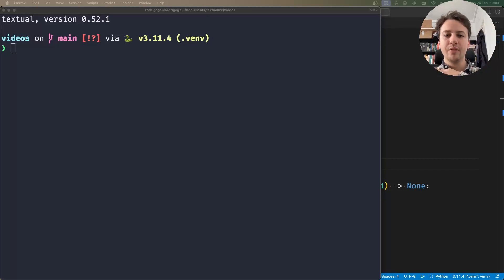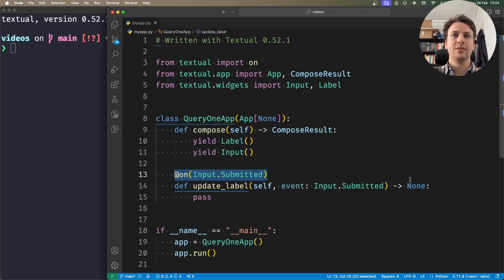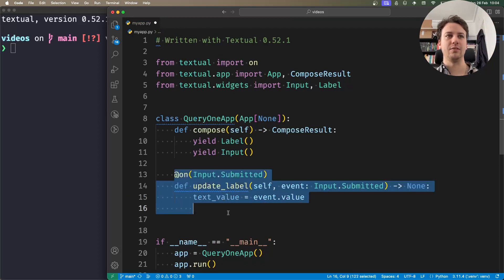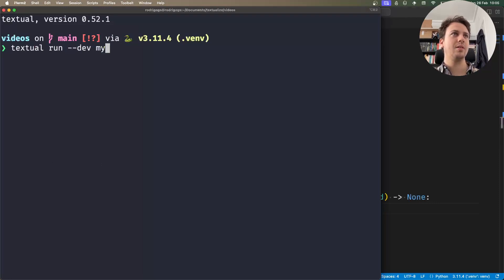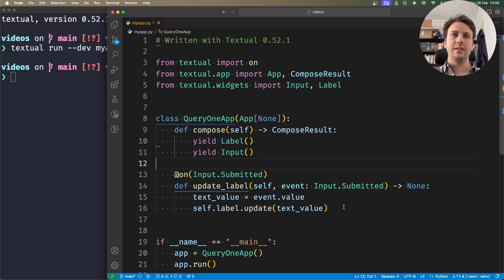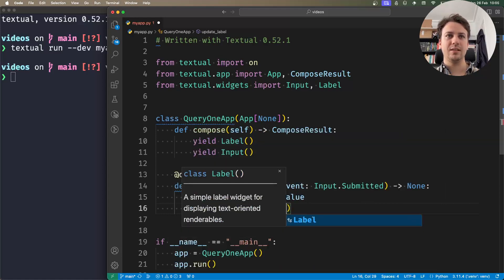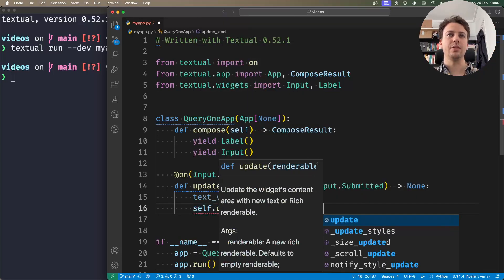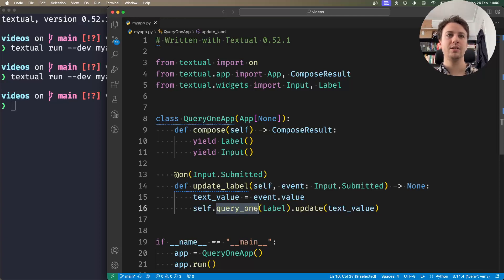Basic querying with query_one – Textual querying 101